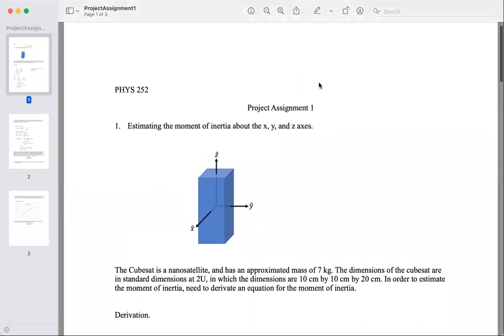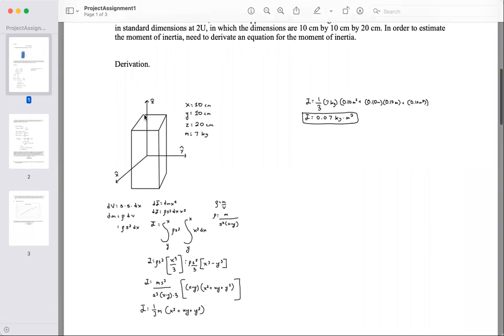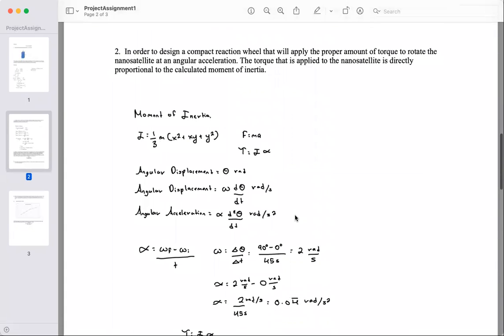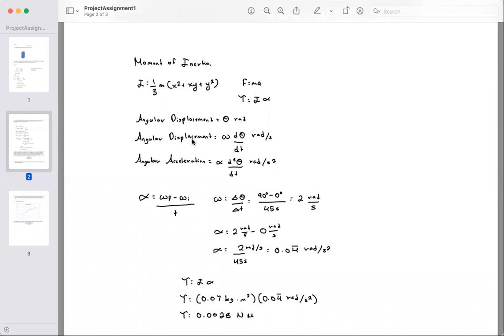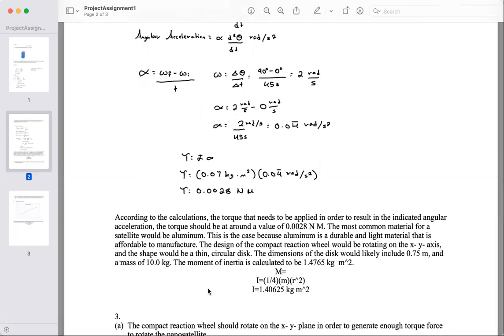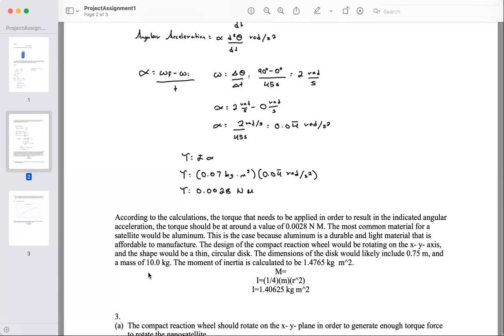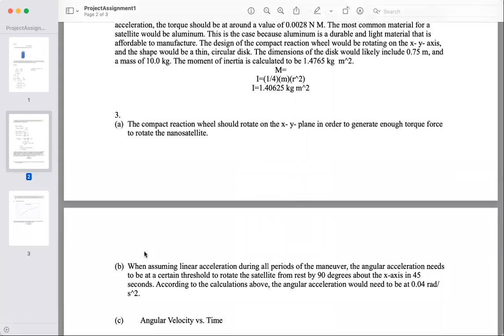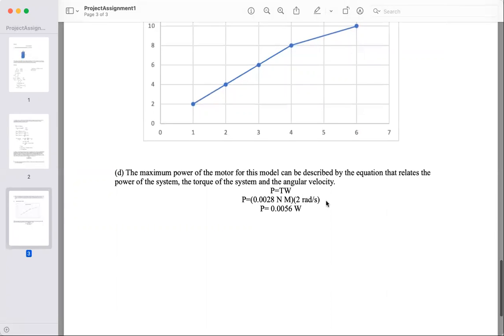PHYS 252 Project Assignment 1